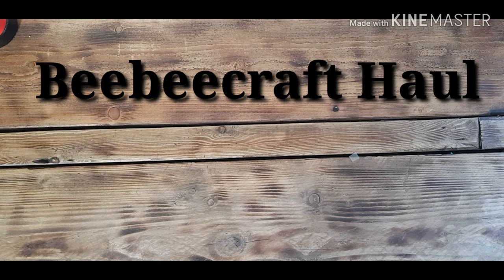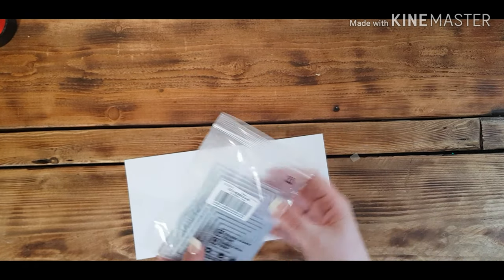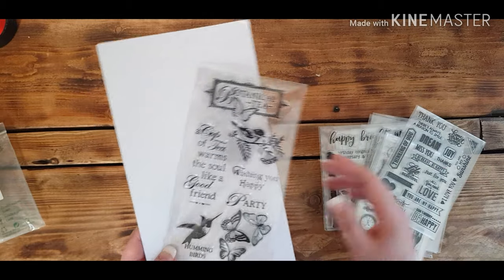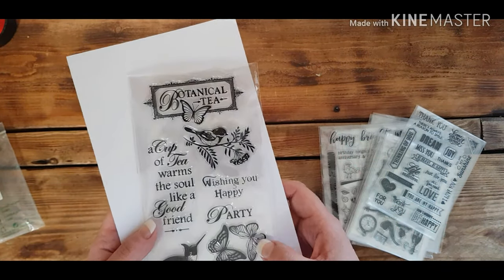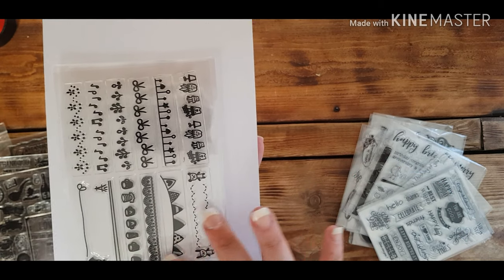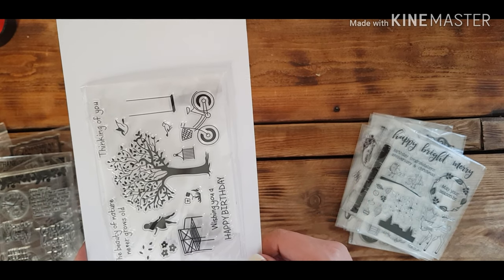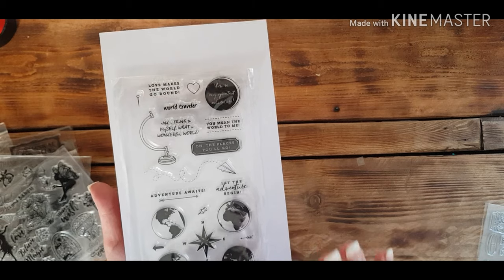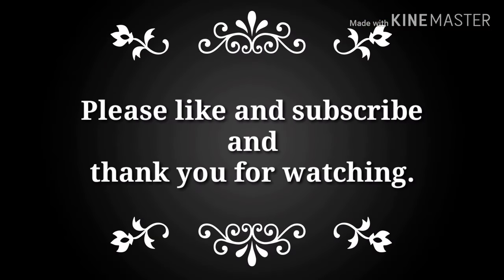Beebeecraft haul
This video is not sponsored, items have been sent to be for review from;

Stamp set

Metal die cuts

Wax seals set